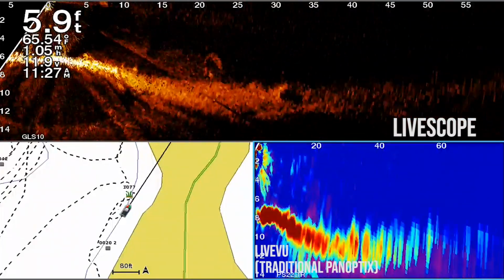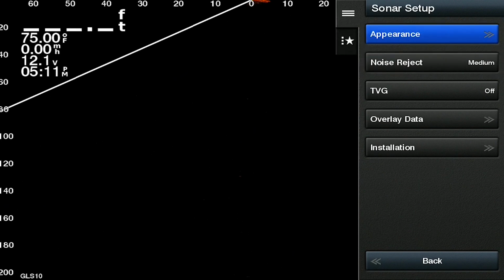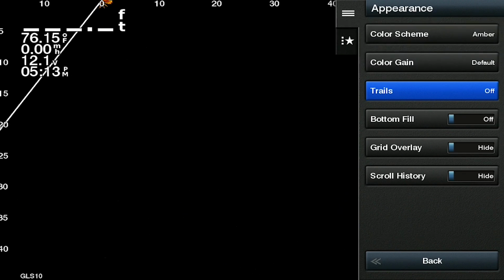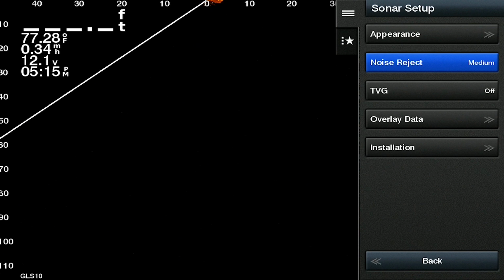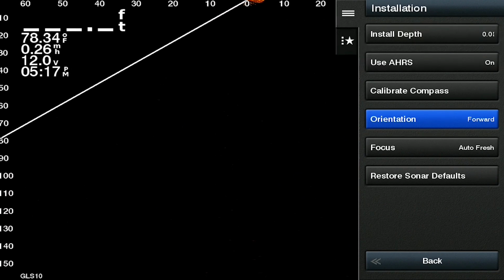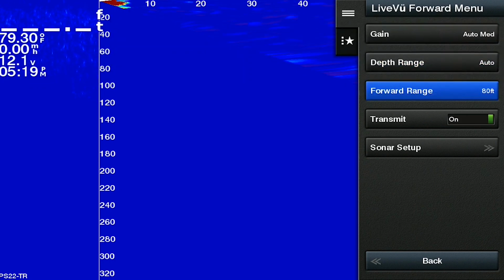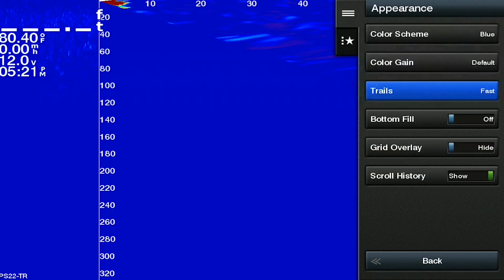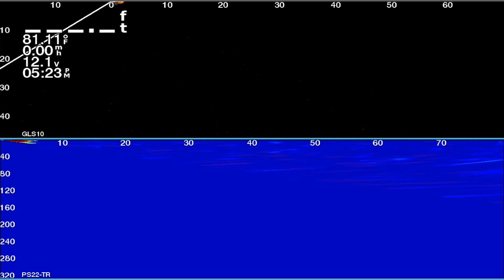BEST Garmin Panoptix and LiveScope Setup and Settings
Here are the settings that I use for my Garmin Panoptix LiveVu and LiveScope to get the best images from my units.  This is how I setup my graphs to get the best pictures possible.